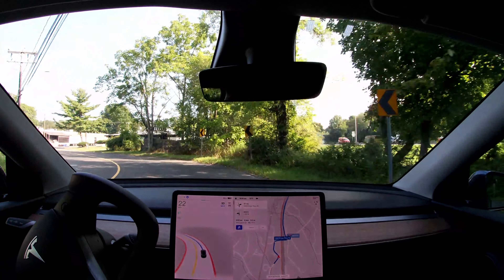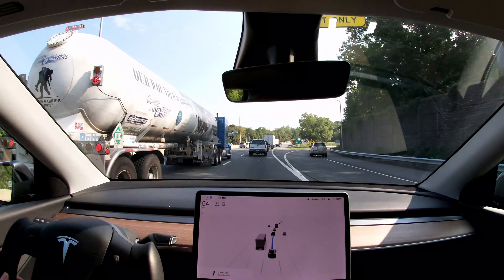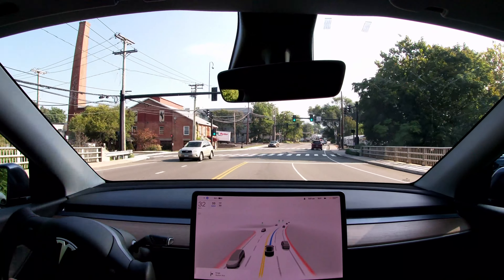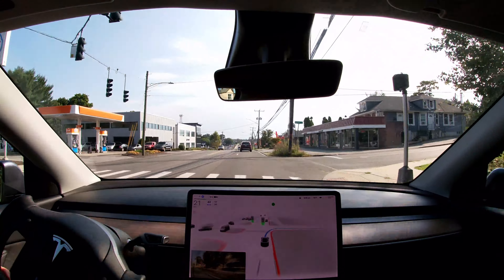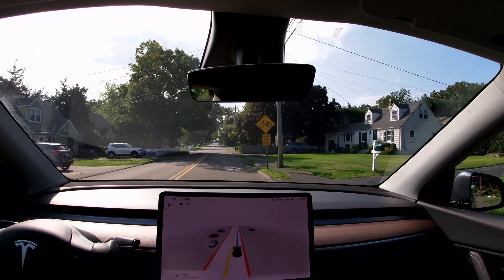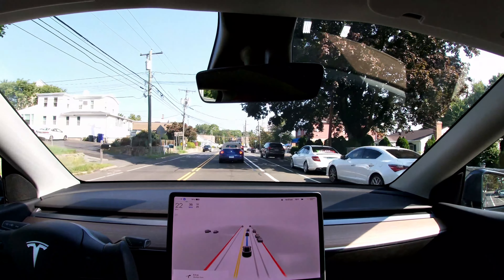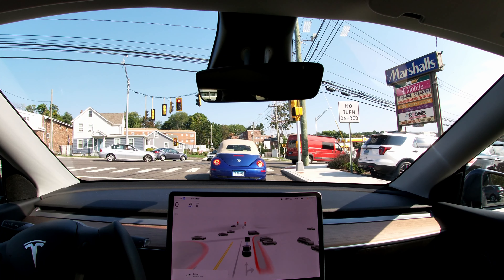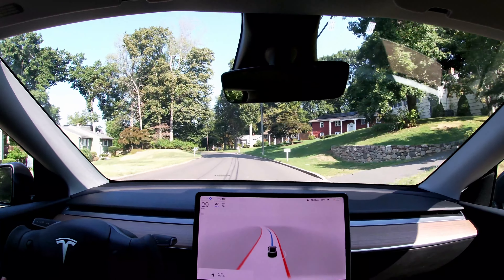FSD Beta 10.69.2.2 - polishing before 10.69.3? Initial Impressions drive of this version!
Thinking about ordering Tesla Solar? Get $500 off by using my referral

FSD Beta 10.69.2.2 is the latest Tesla FSD Beta version that is expected to be the last "polishing" update before 10.69.3 which is promised to go to all Tesla owners that have opted into the FSD Beta program that have a safety score of 80 and more.

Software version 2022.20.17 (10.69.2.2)